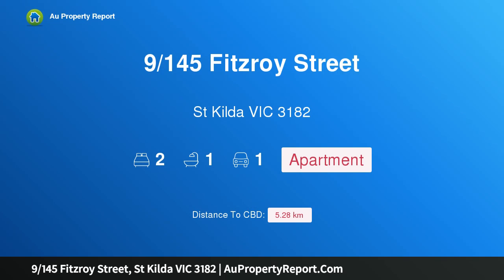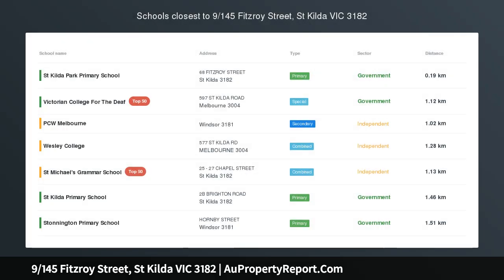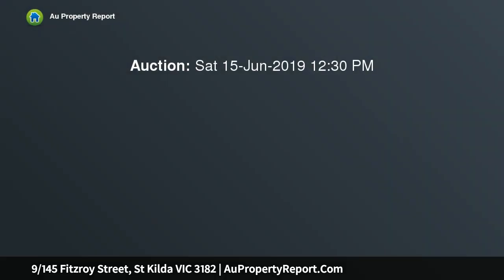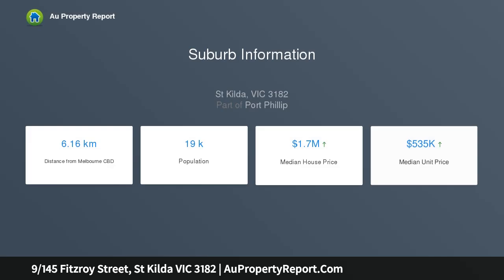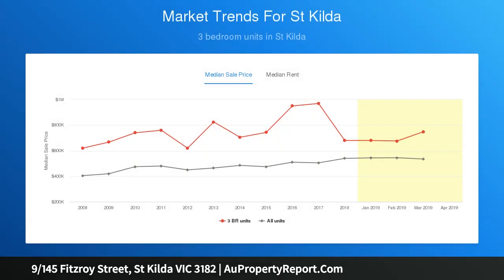9/145 Fitzroy Street, St Kilda VIC 3182 | AuPropertyReport.Com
9/145 Fitzroy Street, St Kilda VIC 3182
Property Type: apartment
Bedrooms: 2
Bathrooms: 2
Car Space: 1
Charming Older Style Apartment!